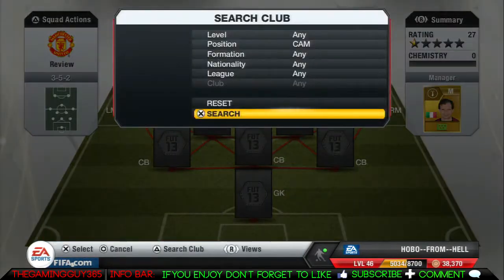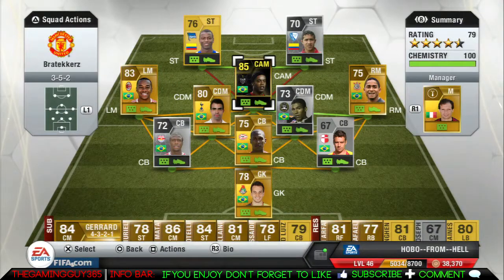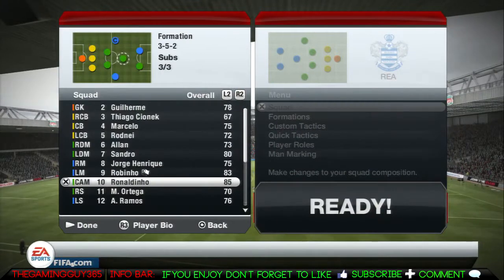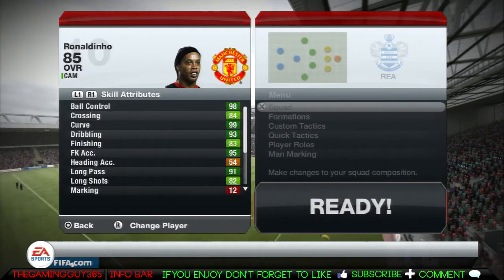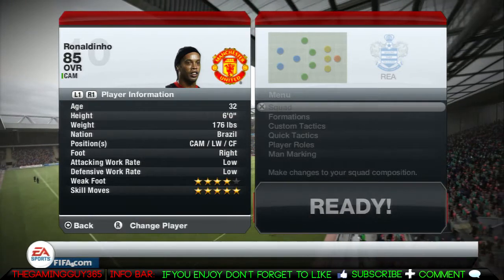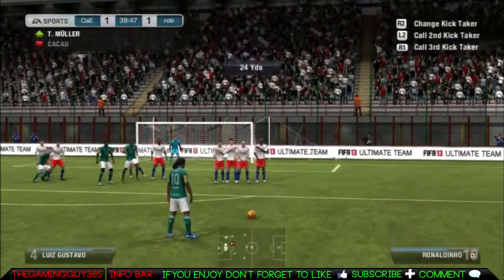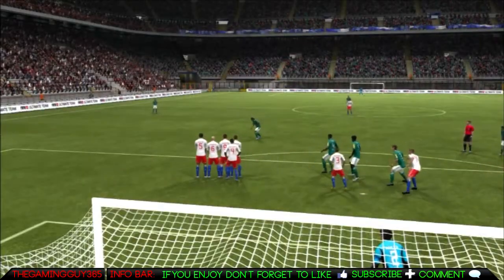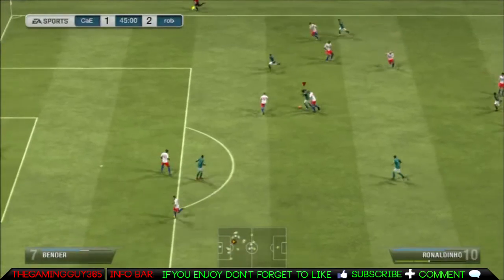FIFA 13 SIF Ronaldinho Review | In Game Stats + Gameplay HD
FREE DOWNLOADS ARE PROMOTIONAL ONLY, FEEL FREE TO USE THEM FOR PERSONAL USE OR FOR YOUR YOUTUBE VIDEOS, YOU MUST CREDIT ME FOR USING THE BEAT. PURCHASE A LEASE TO REMOVE THE TAGS AND USE THE BEAT FOR PROFIT.

AIM
TopmassProd